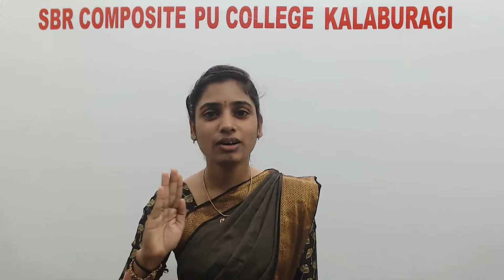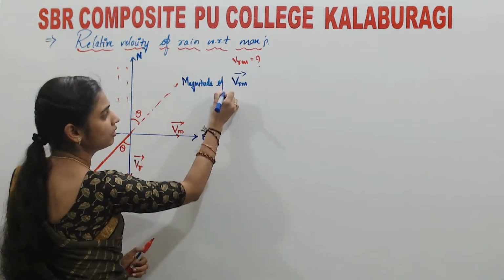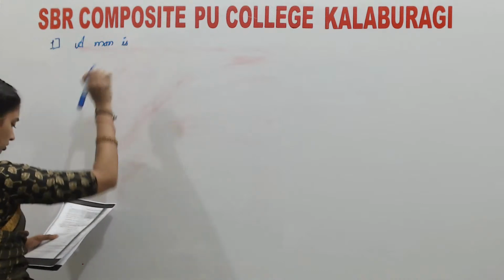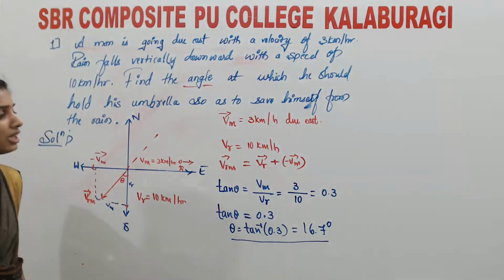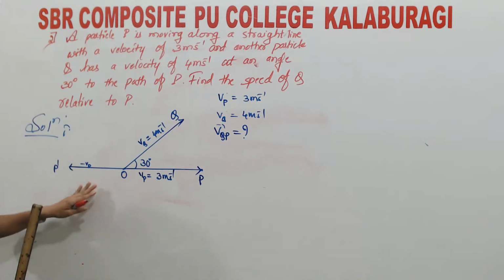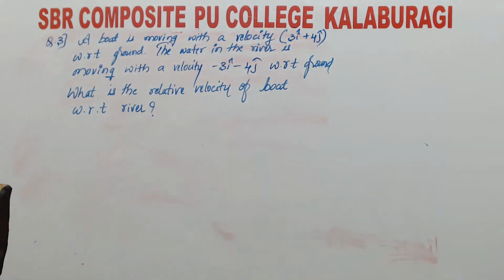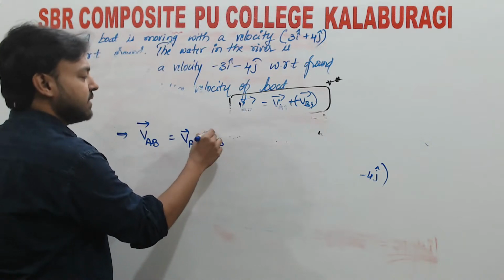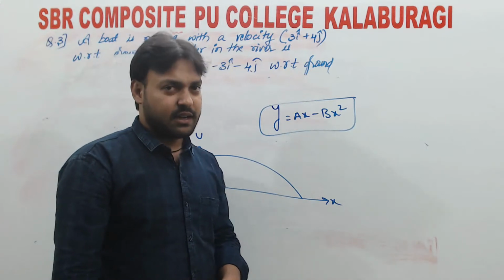MOTION IN PLANE : Relative Velocity Of Rain W.R.T Man ||SAS MAM